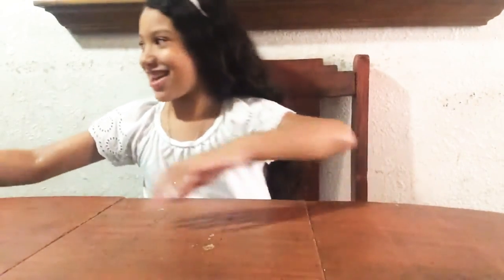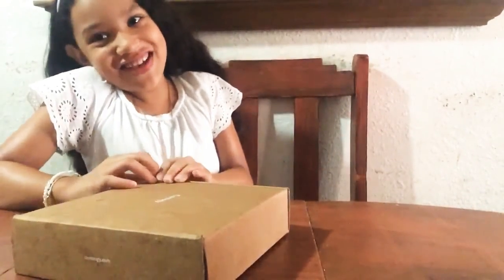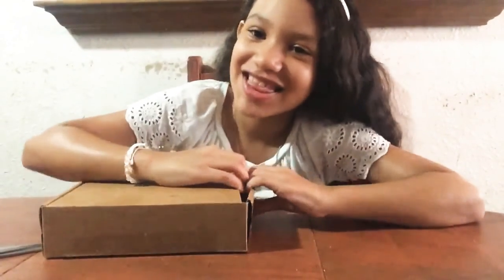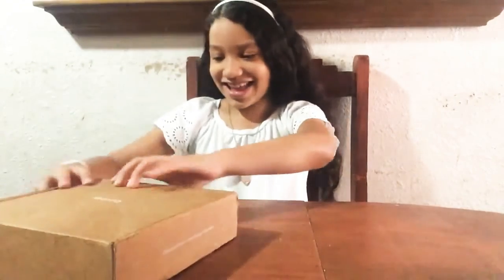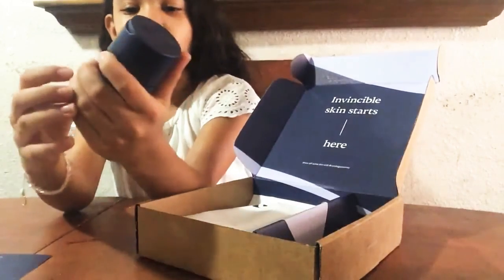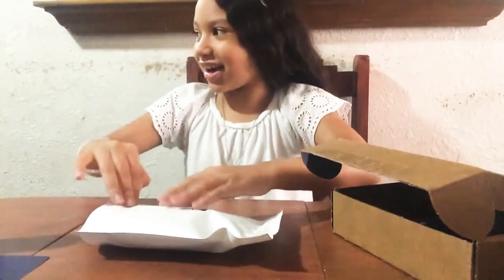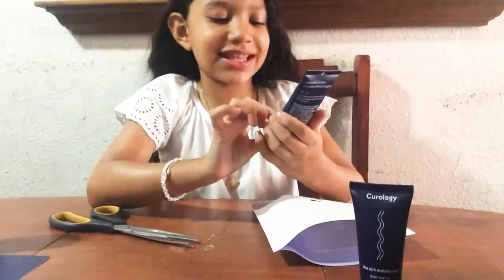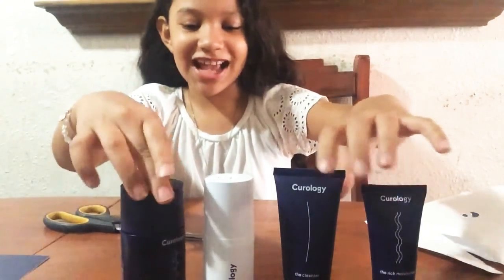Curology unboxing!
Hi guys!🤗  In this video I am unboxing my brother’s Curology skin care.The skin care he choose is for acne and acne scars. In other words for pimples and scars left from popping pimples. My brother purchased this with his own money.